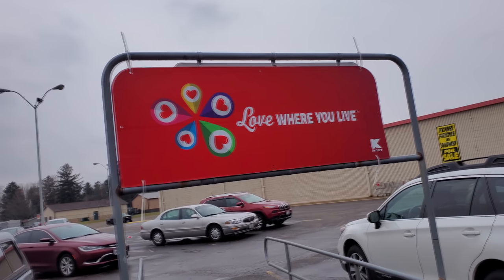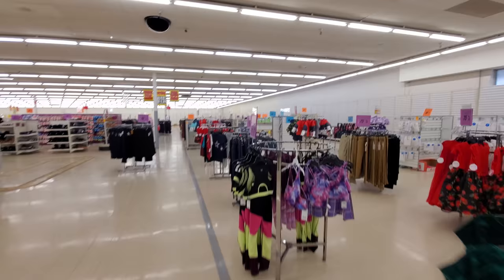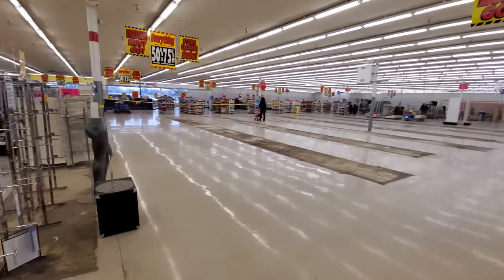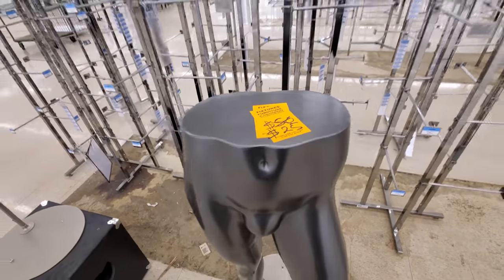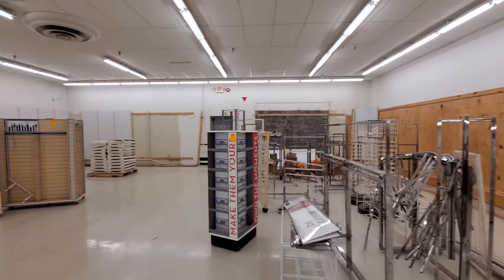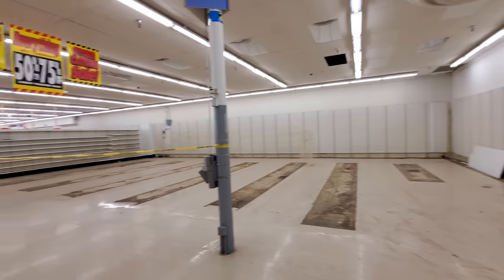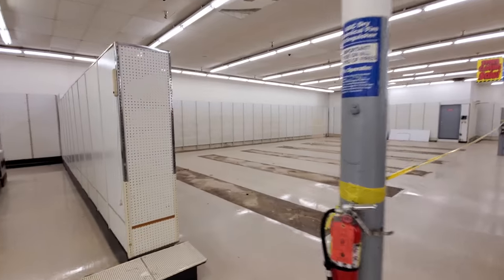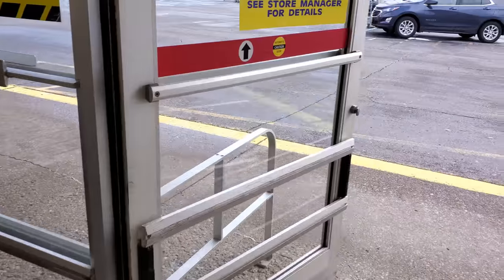LAST WEEK for the LAST BIG K. Big Kmart North Canton Ohio Store 3243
Well folks in less than one week we will say our final goodbye to the last Kmart in Ohio. This Kmart is located in North Canton Ohio, store number 3243. Final closing day is February 14th, 2020.

Paul Unser